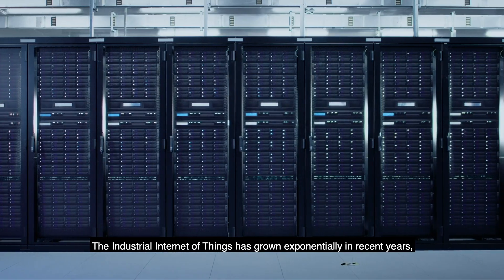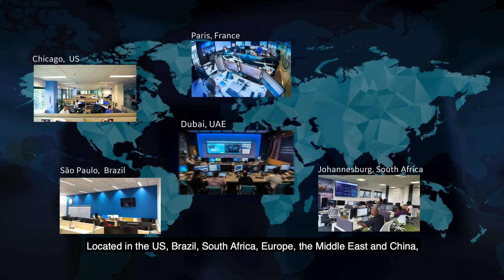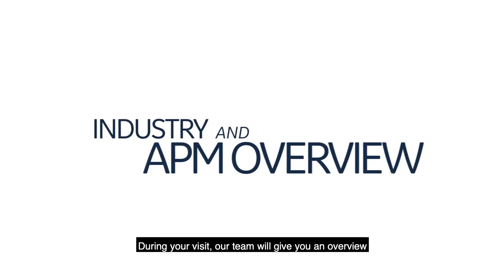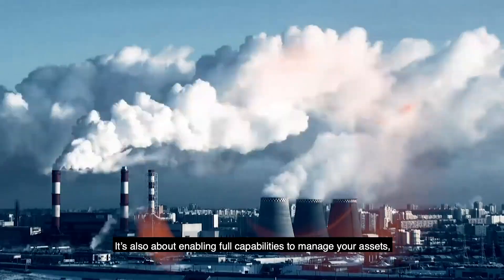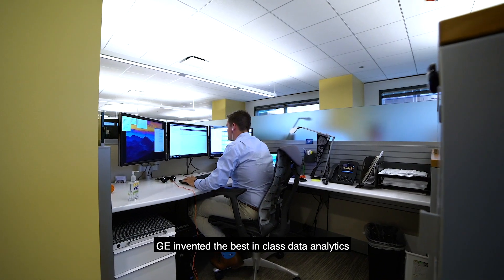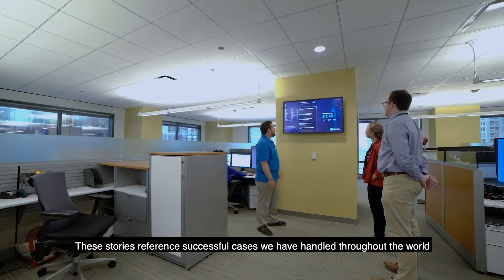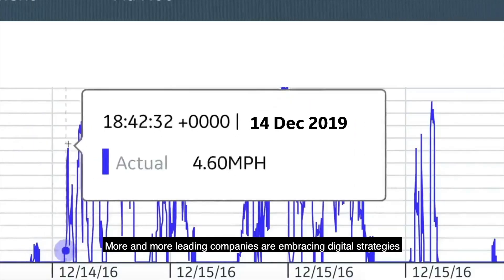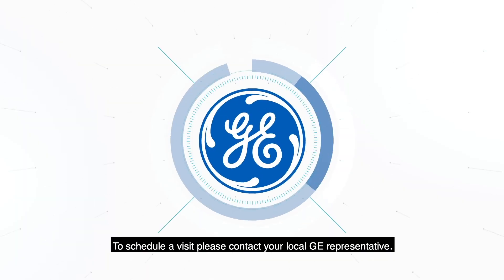Visiting a GE Digital Industrial Managed Services (IMS) Center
Experience the expertise and processes ready to help you by visiting a GE Digital IMS Center soon.